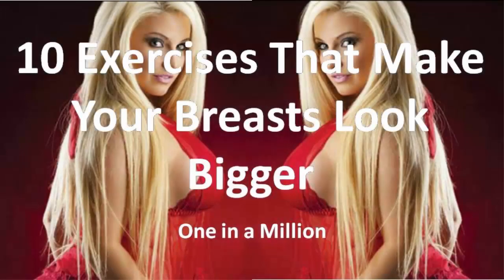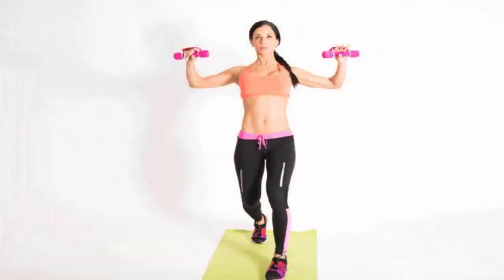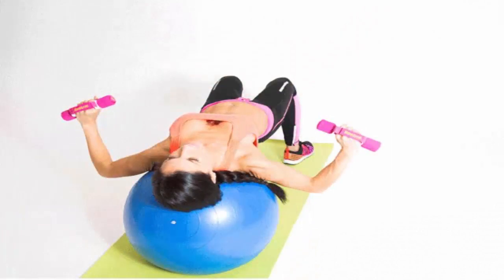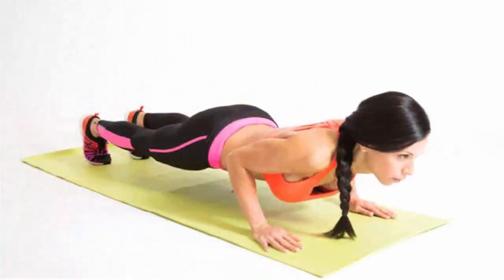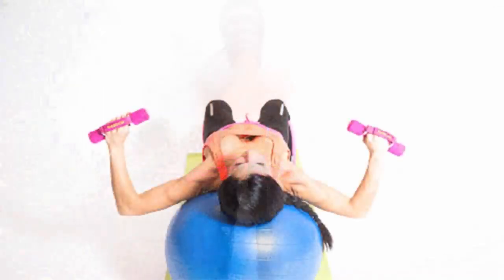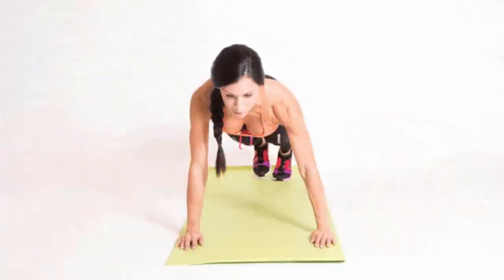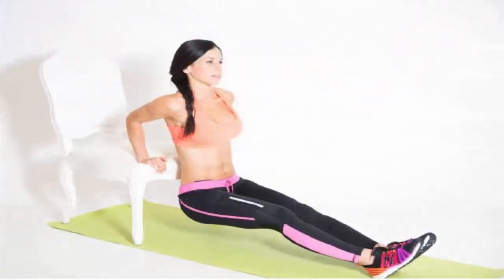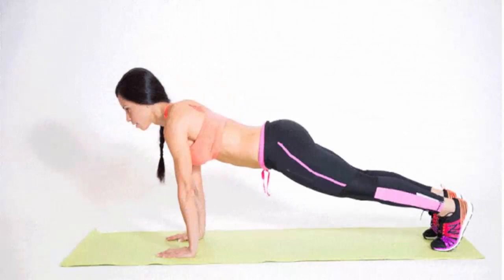10 Exercises That Make Your Breasts Look Bigger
10 Exercises That Make Your Breasts Look Bigger

In new evidence that exercise can do magical things: Certain moves can make your breasts look perkier naturally.

So swap your padded bra for exercises designed and demoed by certified fitness trainer, health coach, and fitness model Elizabeth to give your girls a lift. All you need is a set of light dumbbells (3 to 5 pounds is plenty) and a Swiss ball (if you don't have one, use a bench or mat). Do two to three sets of up to 12 reps of each of the moves below. Repeat the whole routine three or four times per week to see results.

1. Dumbbell Cross Punch: Grab a dumbbell in each hand, and step one foot backward so your feet are staggered and your toes are facing forward. Bend both knees. With your elbows slightly bent, open your arms out to the sides so your palms face forward and the dumbbells are just above shoulder-height.

 2. Dumbbell Chest Press with Wrist Rotation: With one dumbbell in each hand, lie on the floor or sit on a Swiss ball, and walk your feet forward until the ball is underneath your neck. Your knees should be bent at a 90-degree angle, and your hips should be in line with your knees.

3. Push-Up With Alternating Shoulder Tap: Get into a standard push-up position with your palms on the ground and your hands slightly wider than shoulders-width apart. Your body should form a straight line from the top of your head to your heels.

4. Around the Worlds: Grab a dumbbell in each hand and hold them at your sides with your palms facing forward. Stand with your feet hips-distance apart and, keeping your elbows slightly bent, open your arms out to the sides and raise them up over your head. Open your arms out to the sides to bring the dumbbells back to starting position and complete one rep.

5. Alternating Chest Press: With one dumbbell in each hand, lie on the floor or sit on a Swiss ball, and walk your feet forward until the ball is underneath your neck. Your knees should be bent at a 90-degree angle, and your hips should be in line with your knees.

 6. Plank Walk: Start in a hands plank position with your palms on the floor, your wrists underneath your shoulders, and your body in a straight line between the top of your head and your heels. Your feet should be shoulders-width apart. Lift your right hand and left foot. Step both a foot to the right. Next lift your right foot and left hand. Step both out to the right.

7. Butterflies: With one dumbbell in each hand, lie on the floor or sit with a Swiss ball directly behind your lower back, and lean backward. Bend both knees and place the soles of your feet on the floor. With a slight bend in your elbows, open your arms out to the sides with your palms facing up. From this position, lift the weights straight up over your chest and bring the weights together. With control, open your arms back out to the sides to complete one rep.

8. Chair Dips: Sit on a chair with your palms on the edge of the seat and your fingers pointing toward your feet. Shift your weight onto your hands and walk your feet forward out until your butt clears the front edge of the seat. This is the starting position. Keeping your shoulders away from your ears,

9. Plank Reaches: Start in a hands plank position with your palms on the floor, your wrists underneath your shoulders, and your body in a straight line between the top of your head and your heels. Lift your right hand and reach it straight out in front of you.

10. Shoulder Rounding: Lie face down on a mat on a floor, and stretch your arms straight out in front of you with your fingers outstretched and your palms facing down. Squeeze your shoulder blades together as you drive your elbows together behind you

I am hereby declare that all Images use to make this video is from Google Search I use Google Advanced Search to collect those images, usage rights: "free to use, share even commercially.